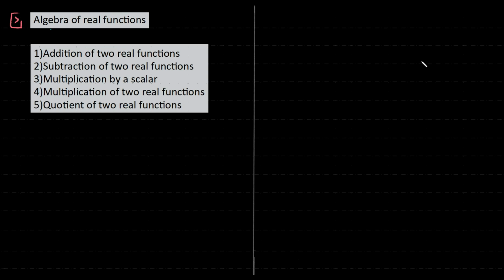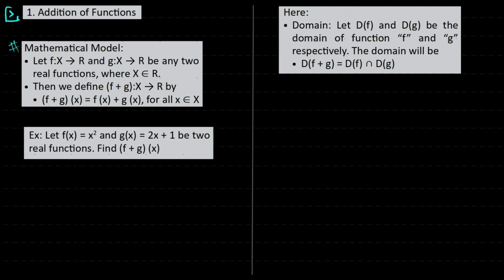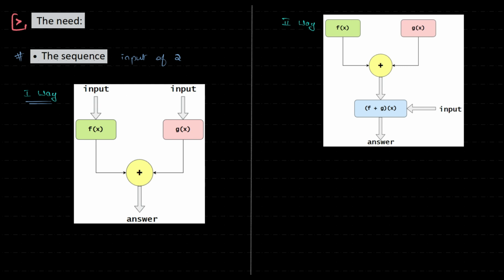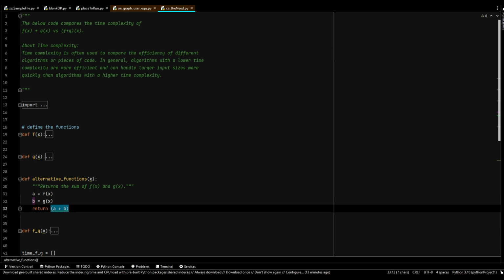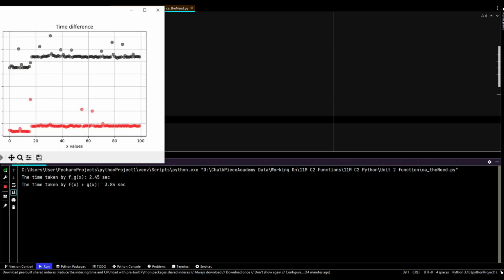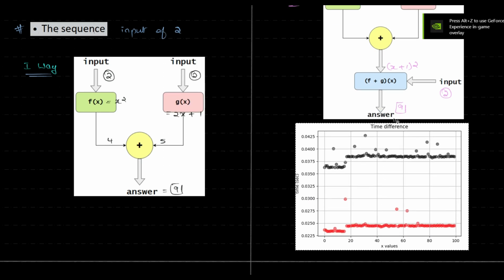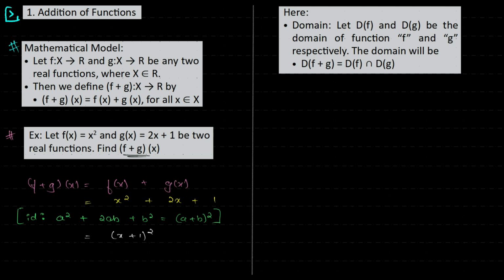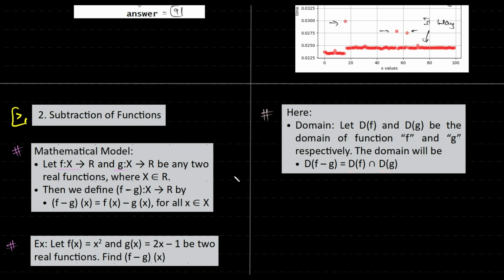2 03 J 1 Algebra of Functions Intro E